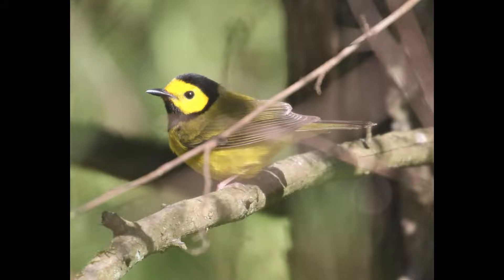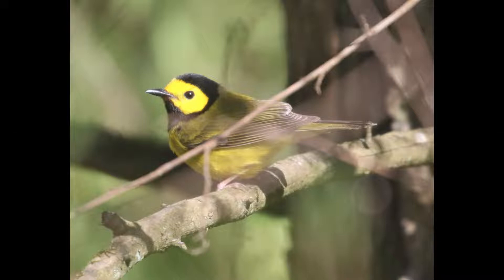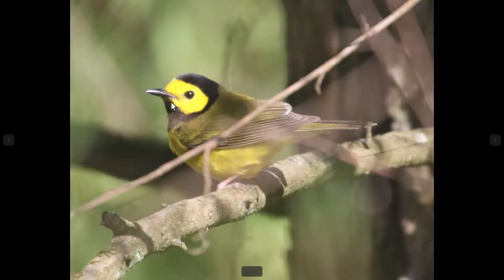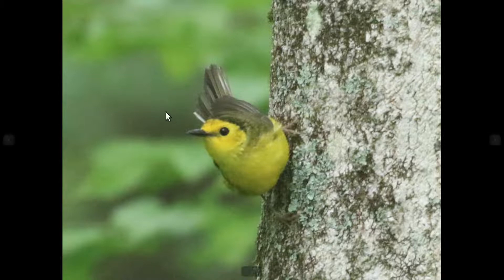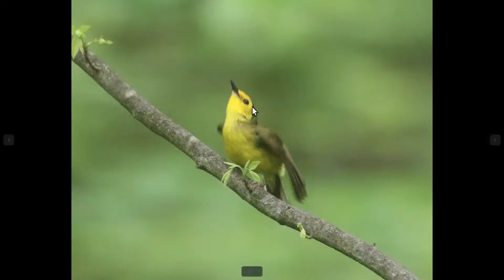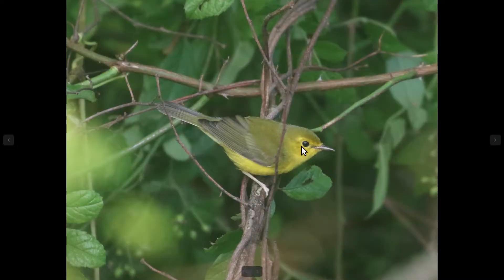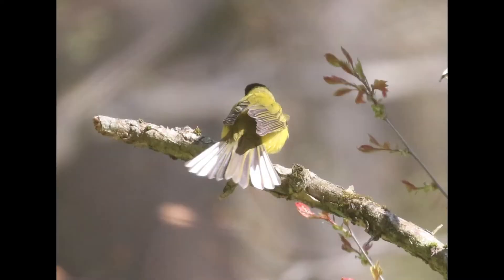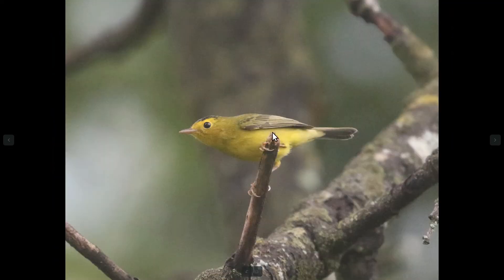Hooded Warbler Identification | Spring Warbler Warm-up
Identification examples of Hooded Warblers.

0:00 - Introduction
0:08 - Identifying male Hooded Warblers
0:47 - Identifying female Hooded Warblers
2:21 - Conclusion